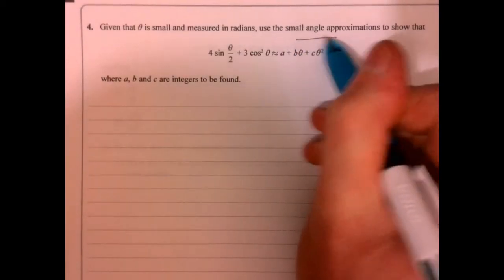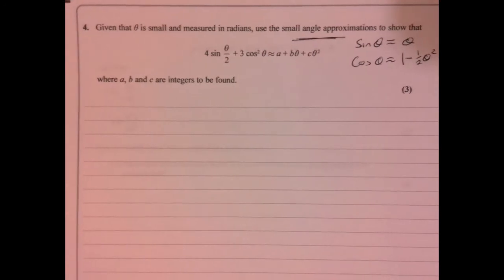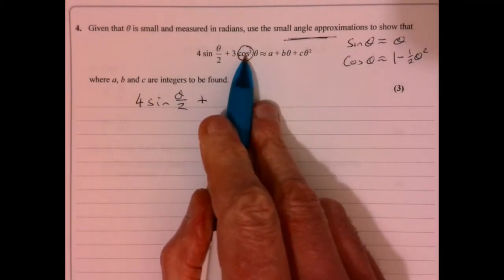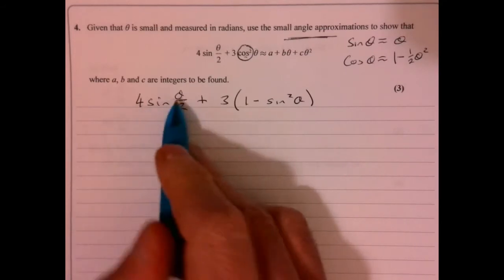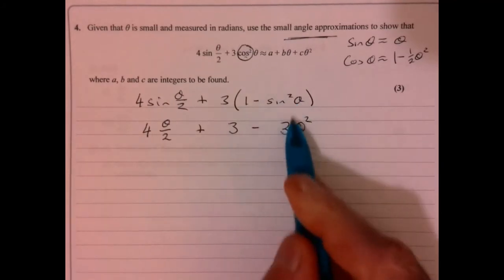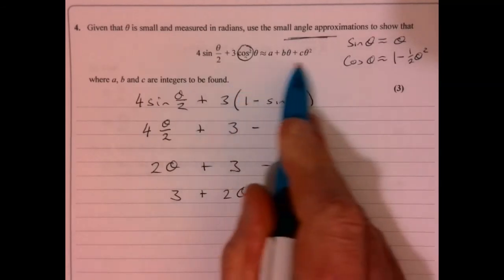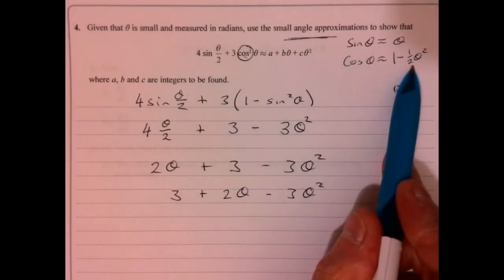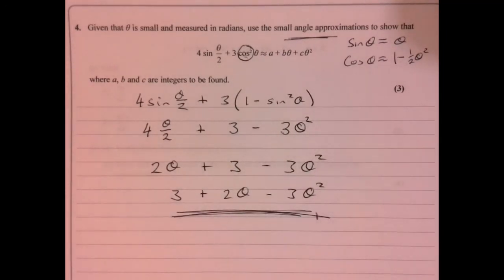Question 4 A Level Maths Edexcel 2021 Paper 2